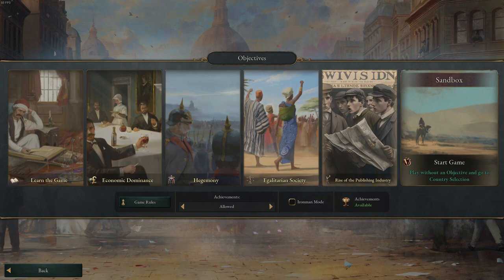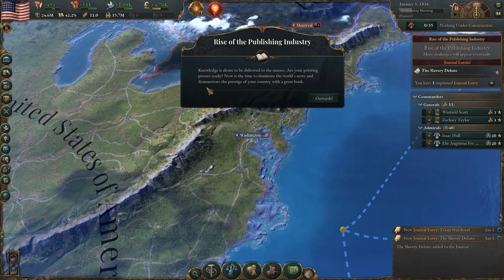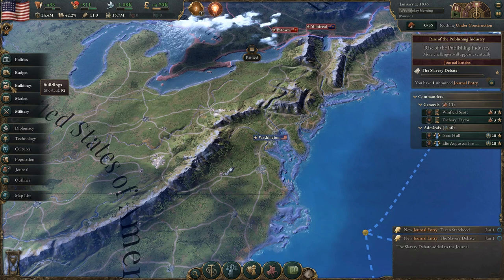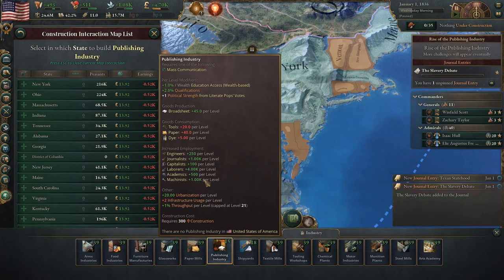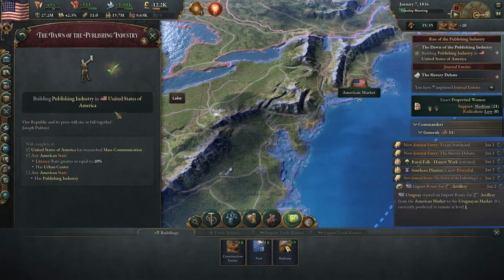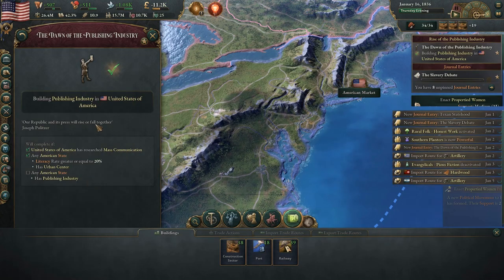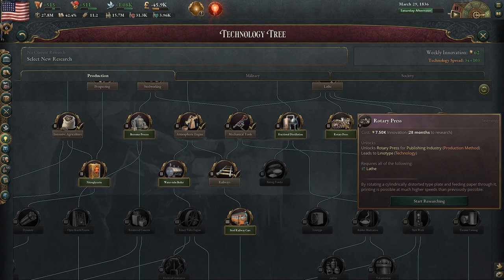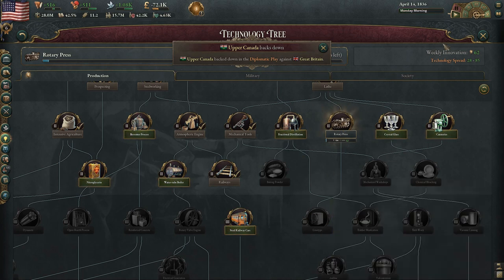Newsies in Victoria 3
This is a mod spotlight on the rise of the publishing industry mod for victoria 3. It's a fun addition to the industries in the game and influences education, literacy, and interest groups with some added flavor to the rest of the game!